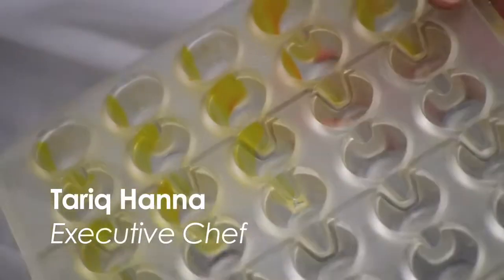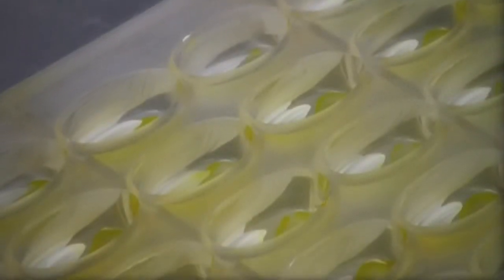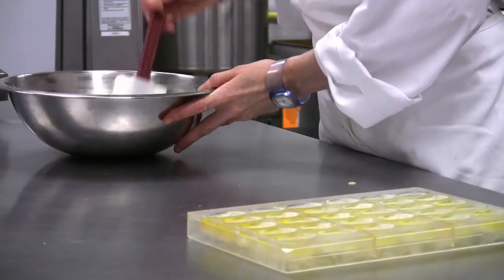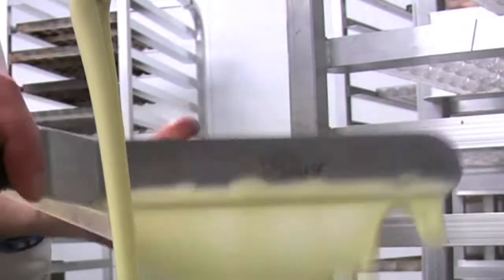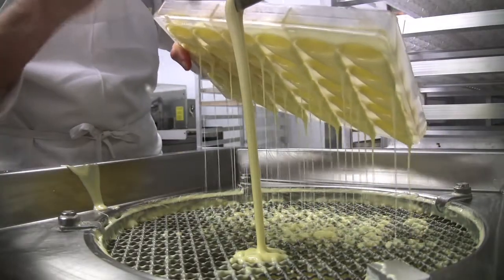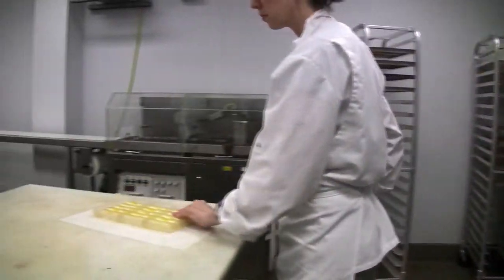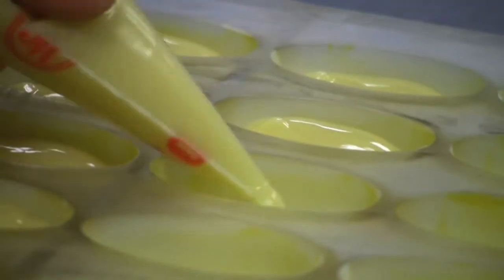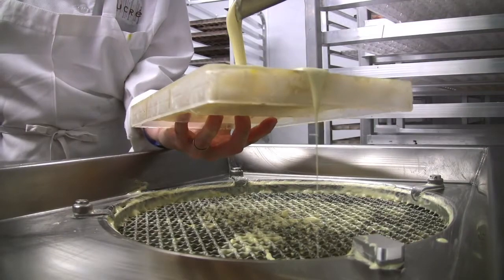Sucré - Blange Video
Tariq Hanna explains how we make this bananas foster inspired chocolate.